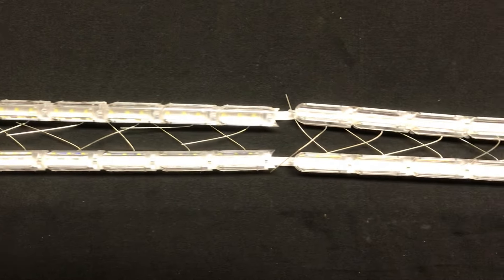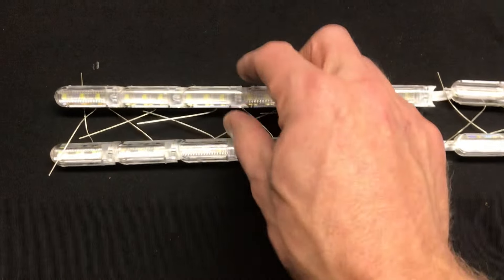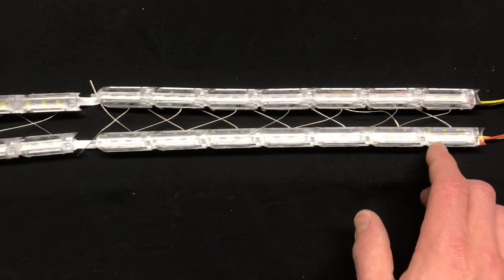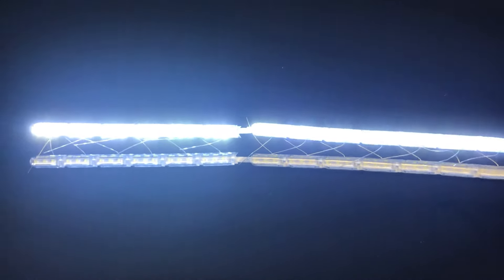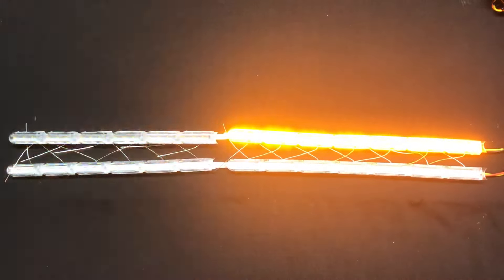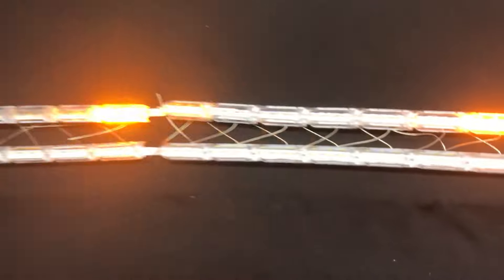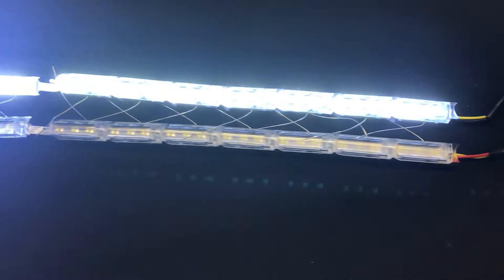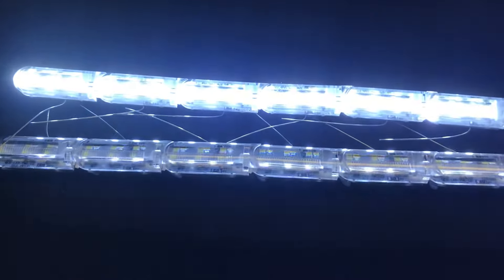LED Sequential daytime running lights with show mode turn signals!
LED sequential turn signal daytime running lights with built in show mode - DTRL

Expandable from 20-28"

White DRL
Amber Sequential Turn Signal with built in ''Show Mode''

No programming necessary!